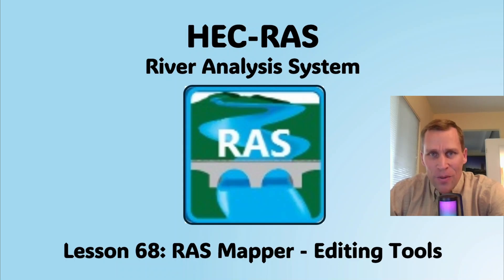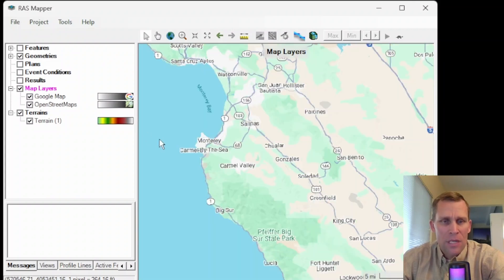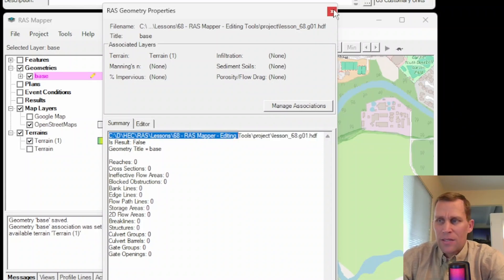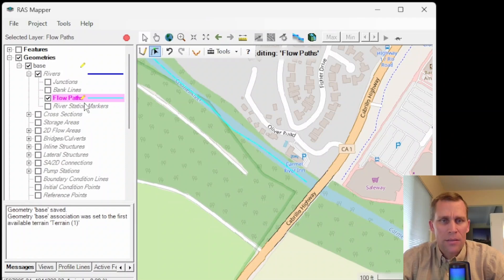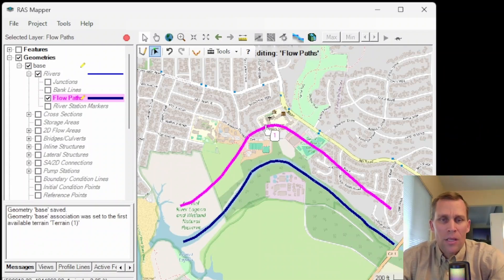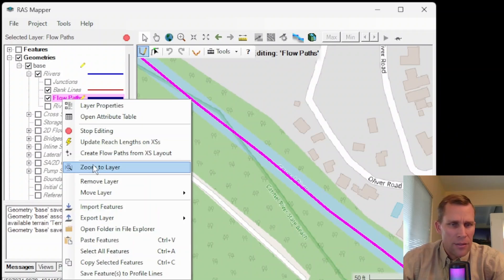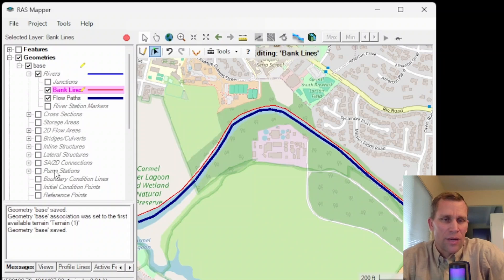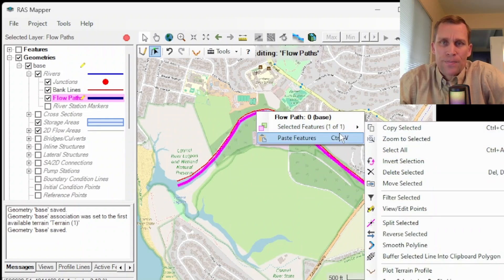HEC RAS Lesson 68 - RAS Mapper - Editing Tools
Editing Tools (HEC RAS Mapper User's Manual)